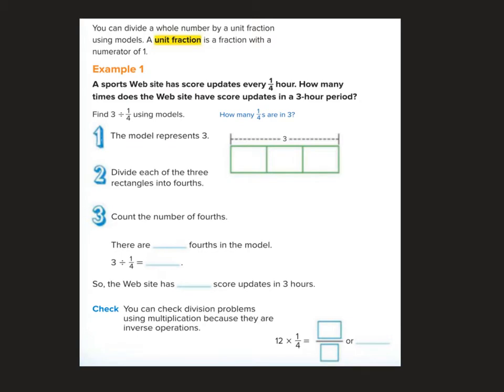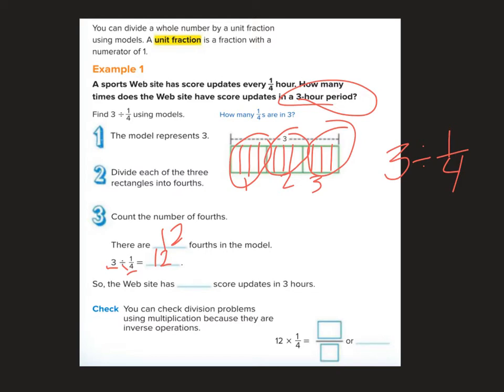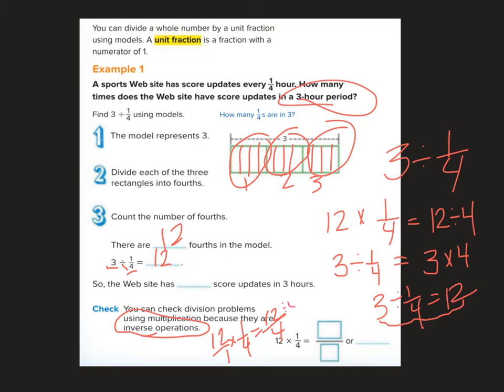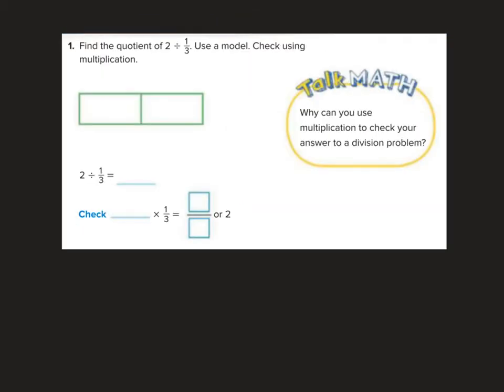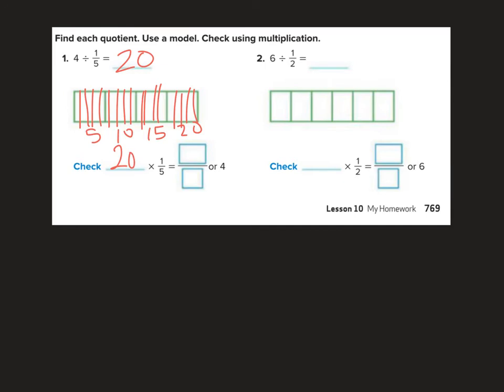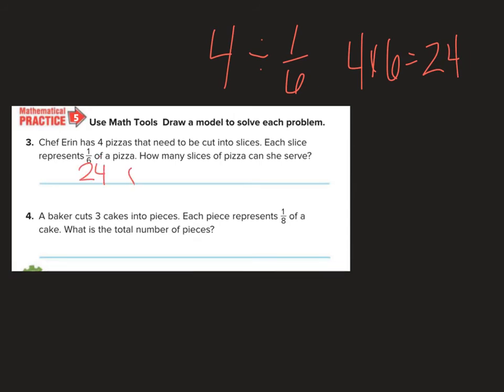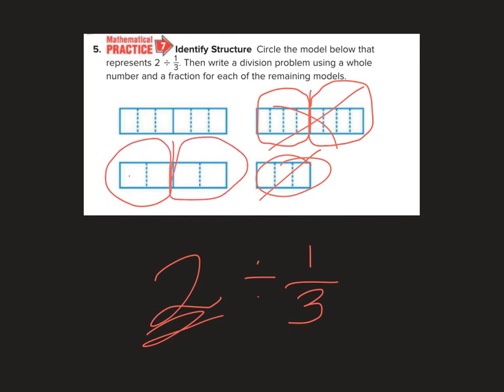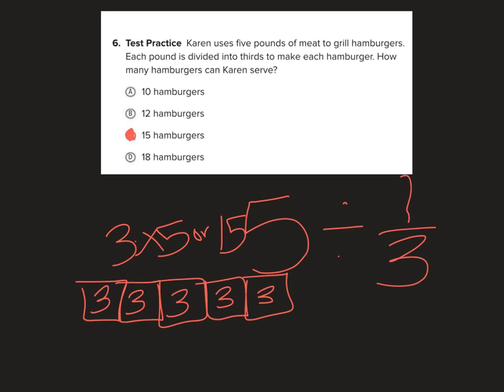Gr5 10-10 Divide Whole Numbers by Unit Fractions